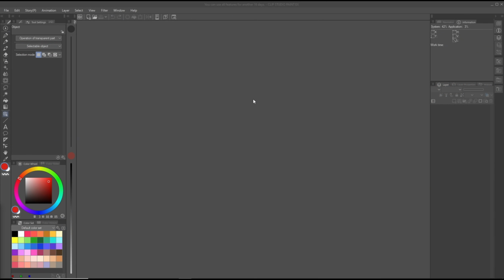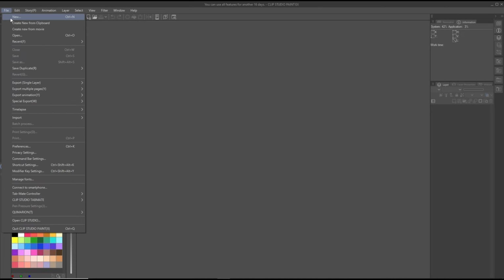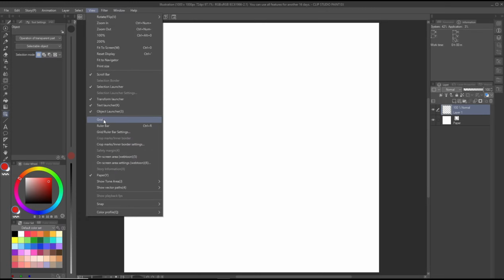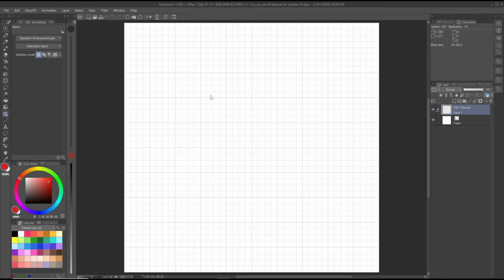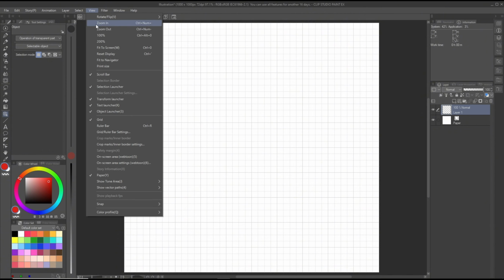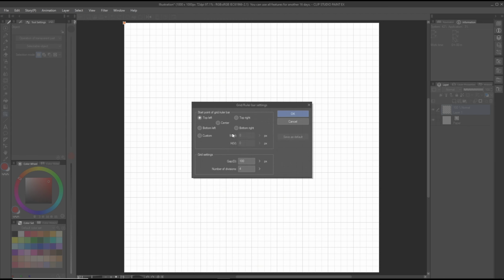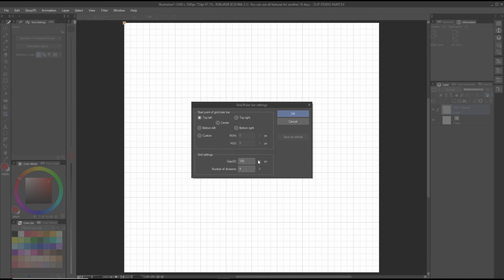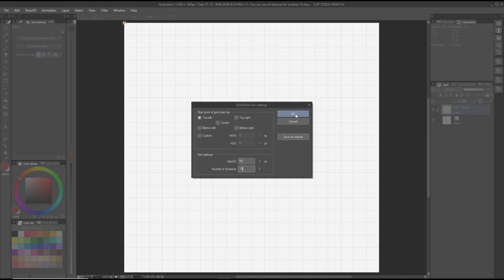Clip Studio Paint How To Turn On Grid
Learn basic clip studio paint tutorial for beginner how to settings and turn on grid